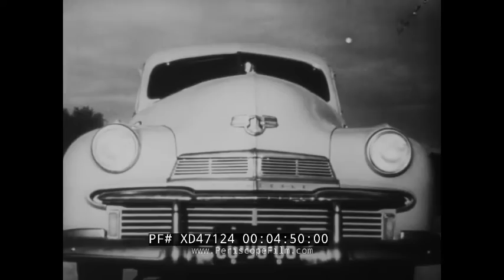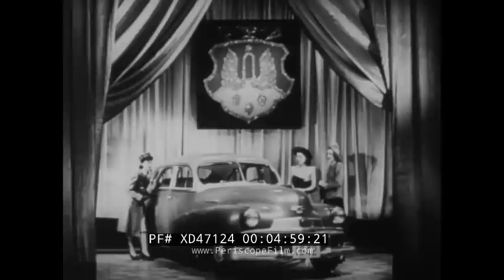1942 OLDSMOBILE B-44 AUTOMOBILE COMMERCIALS WITH HYDRAMATIC TRANSMISSION XD48124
Produced in 1942, these rare films from Oldsmobile promote the B-44, the last cars made by Oldsmobile before the factory shut down car production and moved to making material for the war effort. They were shown in movie theaters. (We suspect they date to August, 1941, prior to Pearl Harbor but at a time when the War Production Board had already commanded a slowdown in automobile production.) Inspired by the fact that 1942 was the 44th anniversary of the company, the designation B-44 actually stood for an entire line of cars, and not a single model. In other words, very Oldsmobile that left the assembly line, whether it a Special 66, or Custom 8 Cruiser, carried the B-44 emblem. The cars featured a six or eight cylinder engine, "double protection" bumpers and streamlined "fuselage fenders".  The film at 3:35 promotes the clutchless Hydramatic Transmission, shown being operated by a woman (that's how easy it is!)  Interestingly, these advertisements have a military tact to them, with the one appearing at 4:25 even proclaiming "Defense Comes First with Oldsmobile" and showcasing how the company is contributing to America's defense build-up.  Oldsmobile's factory ceased production of the B-44 in February of 1942, and did not resume until 1945. The Hydramatic was the first mass-produced fully-automatic transmission developed for passenger automobile use, developed by both General Motors' Cadillac and Oldsmobile divisions and introduced in 1939 for the 1940 model year.